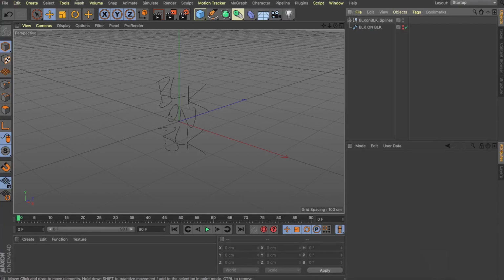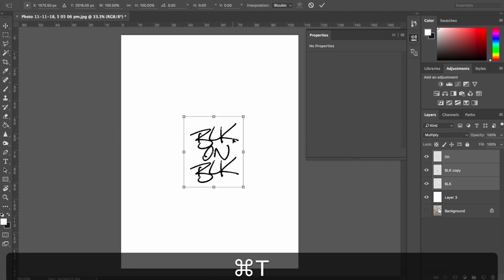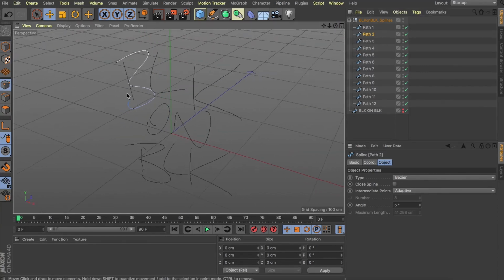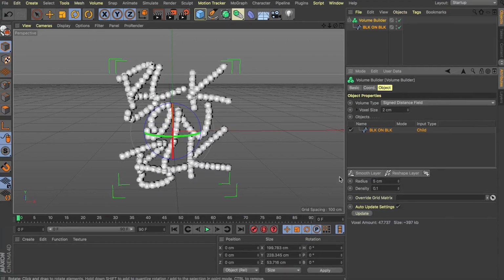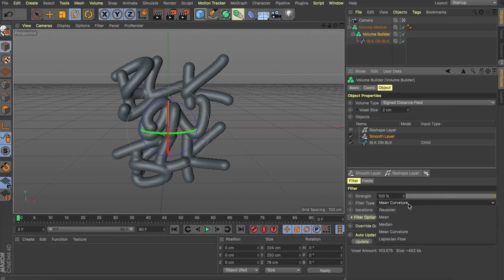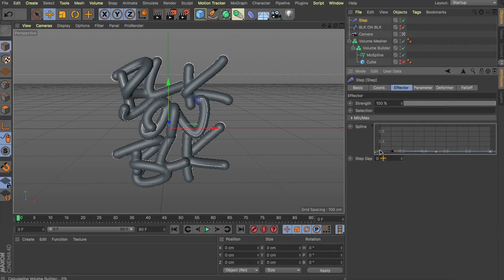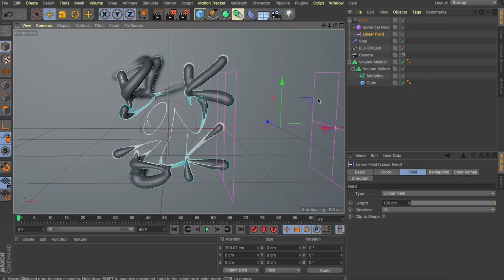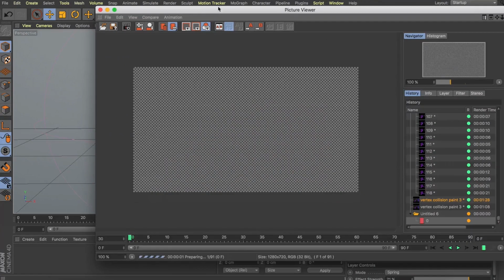Cinema 4D R20 tutorial - Create typography using volumes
Hey guys, Sean Dove here, back with another Cinema 4D quick tip - I recently got my hands on release 20 so today I wanted to have a quick look at how we can use these new tools to create some fun typography.

I wanted to share a bit of my workflow so we are going start with a rough sketch to shape our idea then by using the new volume modelling and fields system we will get some results that before this update would have been near impossible, especially with the amount of flexibility we now have to iterate quickly.

With that said lets jump in and start having a play!